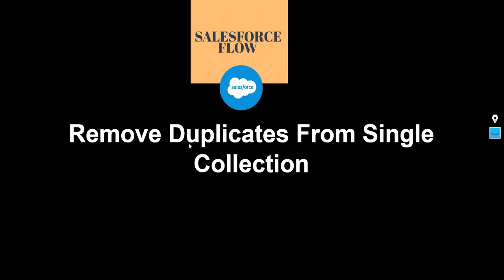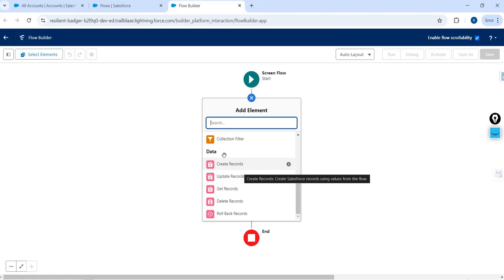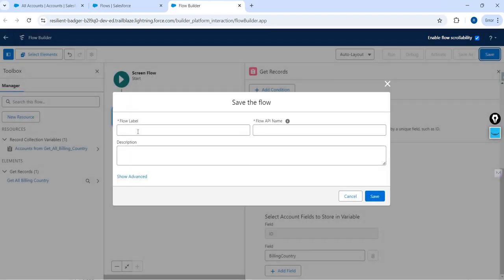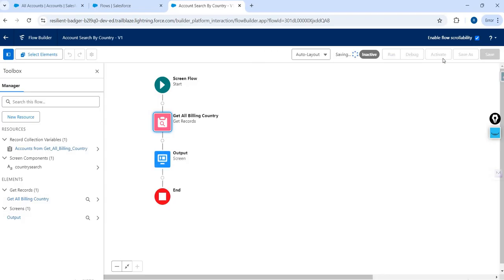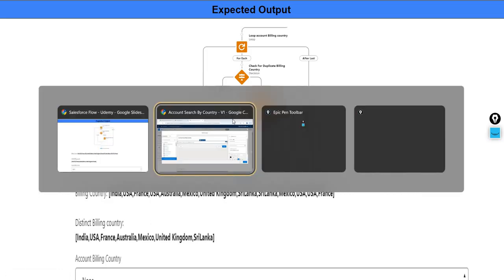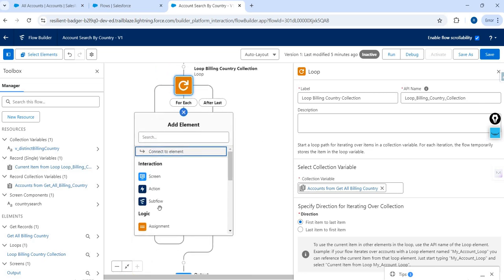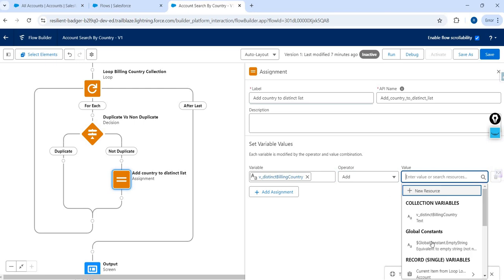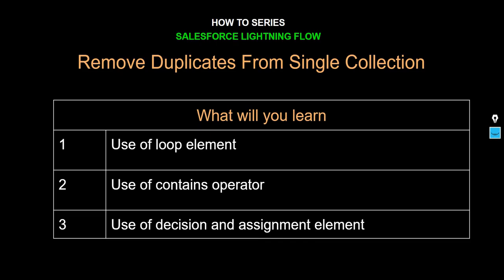38.How to Series | Salesforce Flow | Remove Duplicates From Single Collection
38.How to Series | Salesforce Flow |  Remove Duplicates From Single Collection

 - Use of loop element
 - Use of contains operator
 - Use of decision and assignment element

Learn and Shine - Salesforce Flows